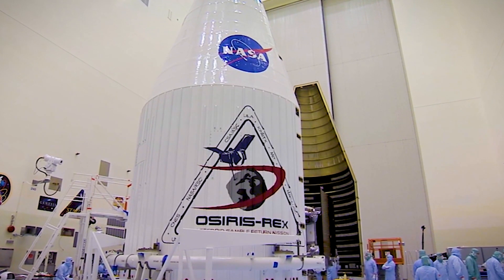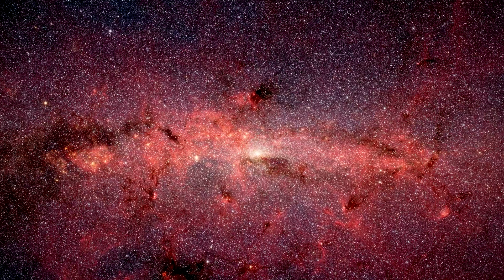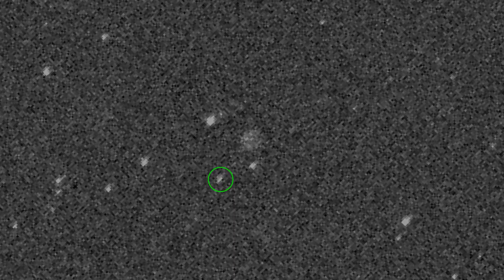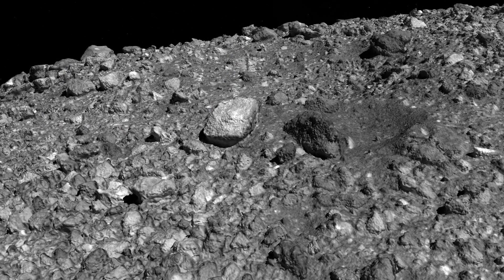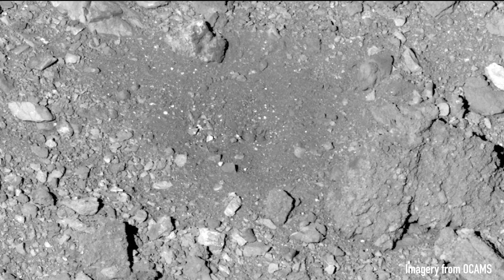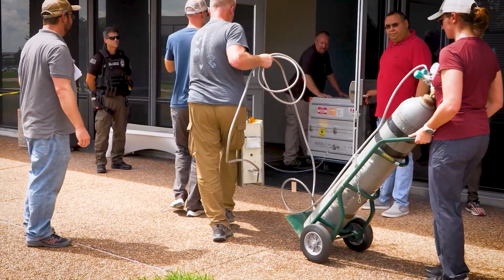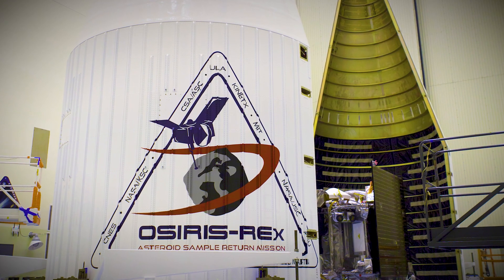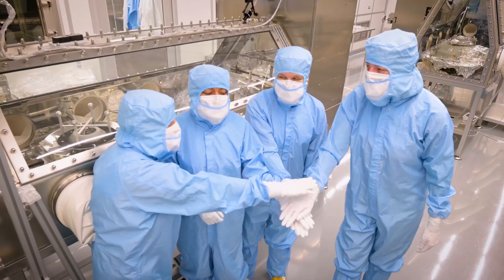OSIRIS-REx Team - 2025 Michael Collins Trophy Winner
Announcing the winner of the Museum’s 2025 Michael Collins Trophy for Current Achievement: OSIRIS-REx

NASA’s OSIRIS-REx mission achieved the first asteroid sample return by the United States, as well as the largest quantity of returned planetary material by any country since the Apollo missions.

The Michael Collins Trophy is awarded annually by the Smithsonian's National Air and Space Museum.